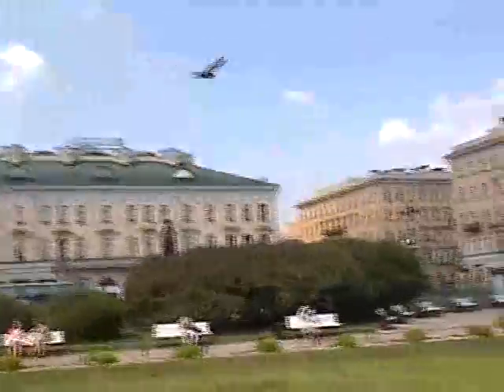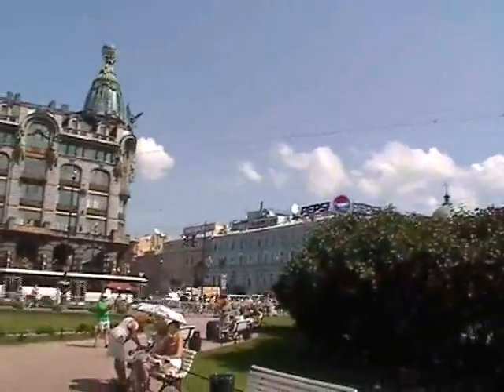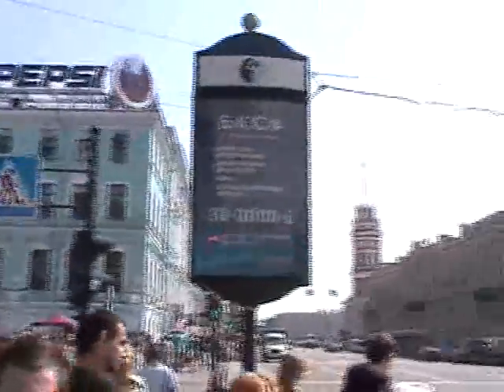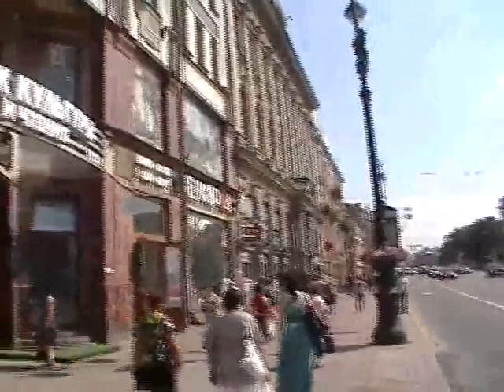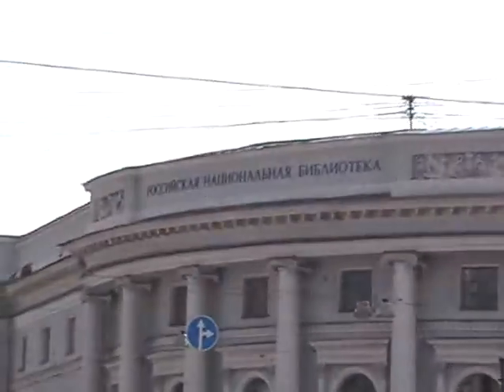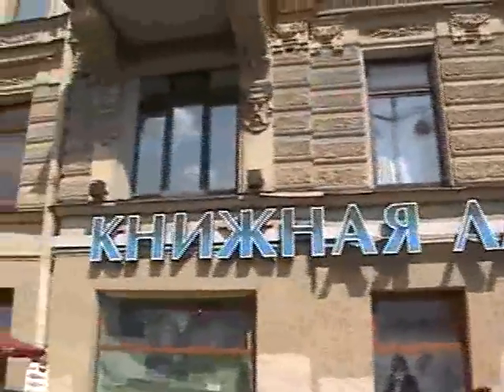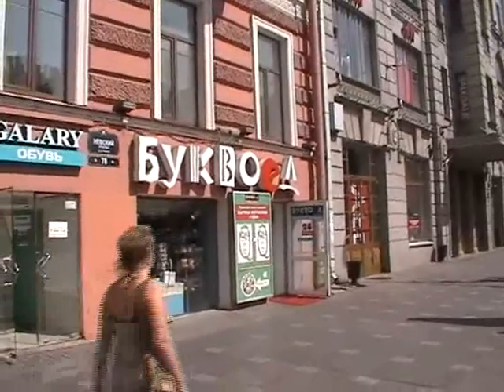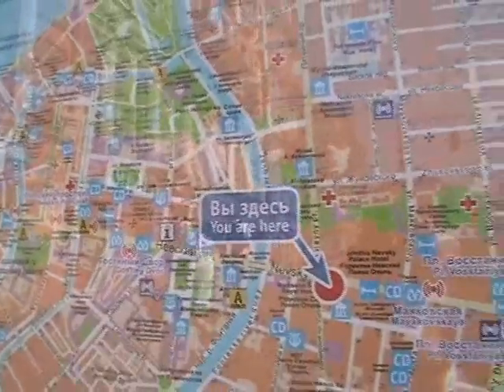Places for books in Saint Petersburg, Part 1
One of my favorite things about Saint Petersburg is that books are taken seriously here--at least, more seriously than in most of North America. For example, a great many people read books on public transit, whereas it is more common to see people looking at newspapers, business spreadsheets on their laptops, or video games on portable gaming devices on North American transit. (You see some of those here in Petersburg too, but books have a definite edge.) And when people here read books, they're usually reading "real literature": Old hardcover novels with time-worn bindings or reprints of the like, not vampire novels or books about economic crashes. Since I'm here and places for books are among my favorite places in the city, I thought I'd make a video showing some of the best places to browse books in Saint Petersburg. As usual, I didn't get any interior footage because I didn't want to be kicked out of any of these places, but this should give you at least an idea of what's available in the city.